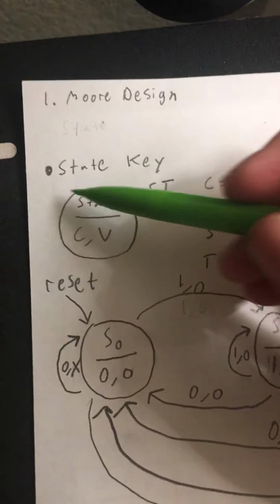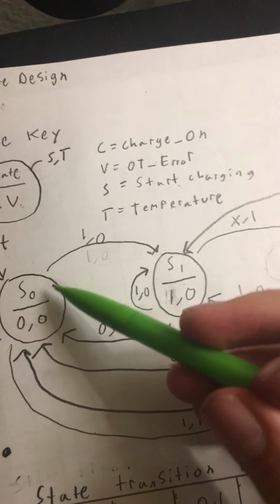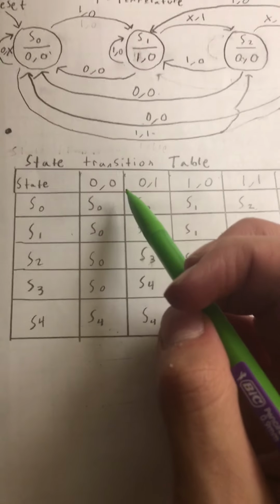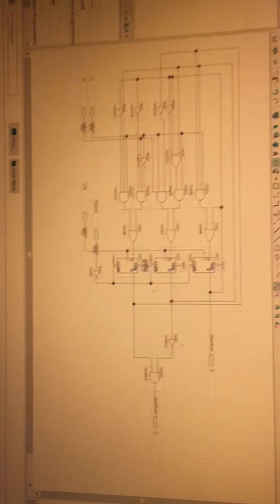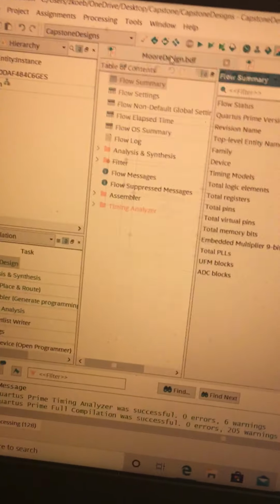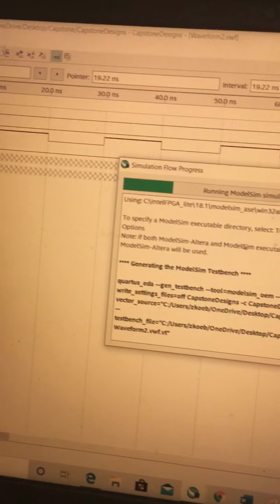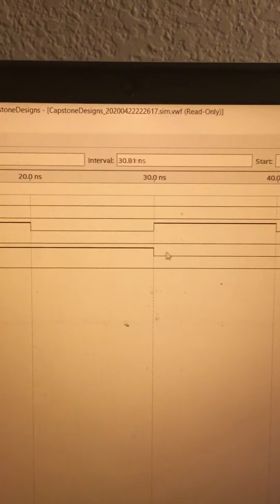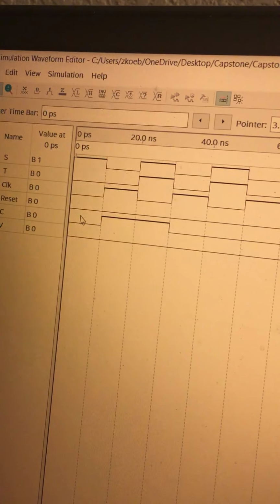Moore model for capstone